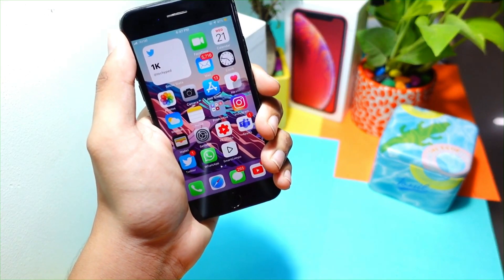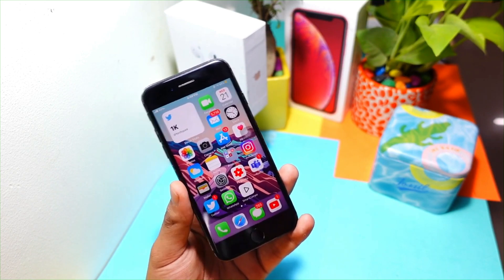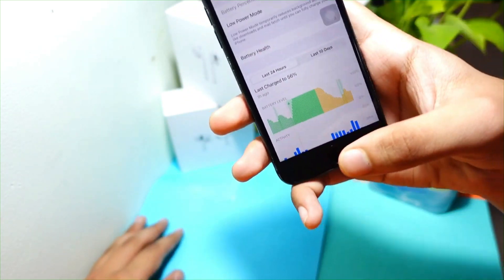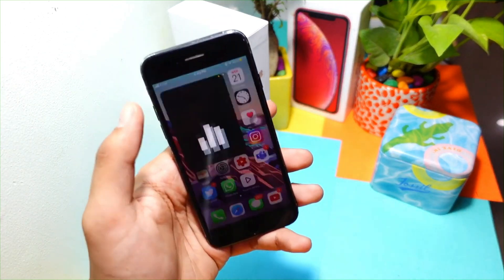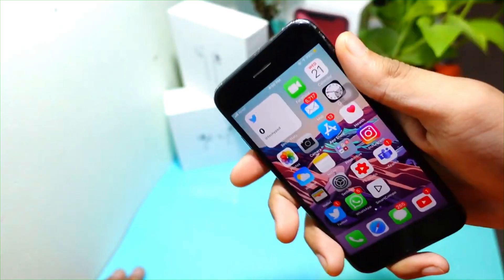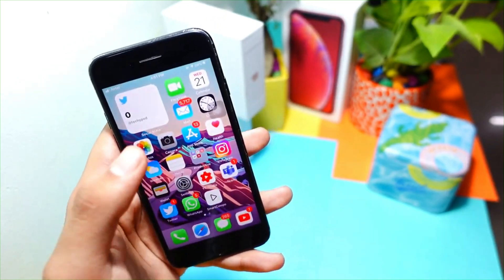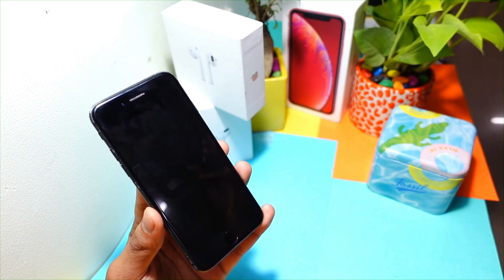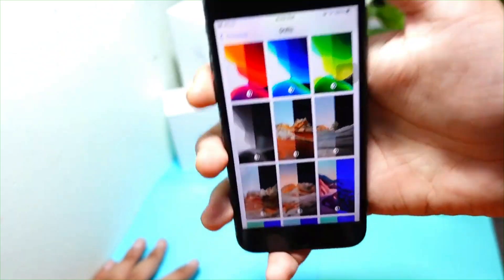IOS 14.2 GM ON IPHONE 7 FULL REVIEW!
++*Time Codes+++

00:00 - Intro

00:15 - iPhone 7 Overview On IOS 14.2 GM

00:38 - iPhone 7 Lock Screen Lag On IOS 14!

01:11 - Storage On IOS 14.2 GM

01:49 - Battery Health On IOS 14.2GM iPhone 7

02:02 - Widgets On IOS 14.2 GM (IPhone 7)

02:25 - My Opinion On IOS 14.2GM On iPhone 7

02:43 - How To Install IOS 14.2 Public Version

03:13 - Final Verdict

03:46 - outro